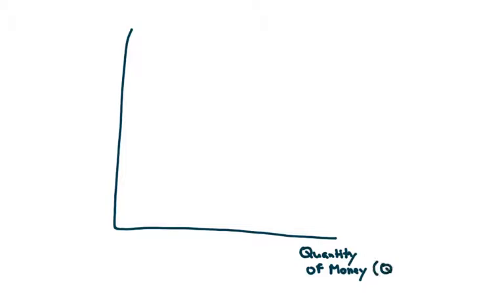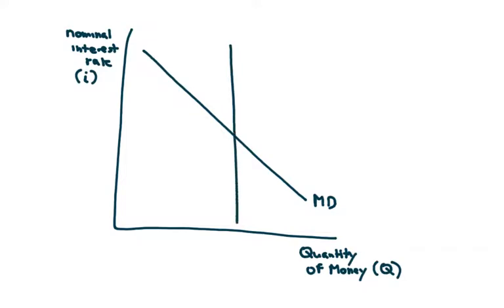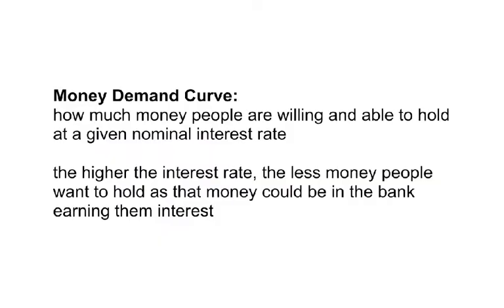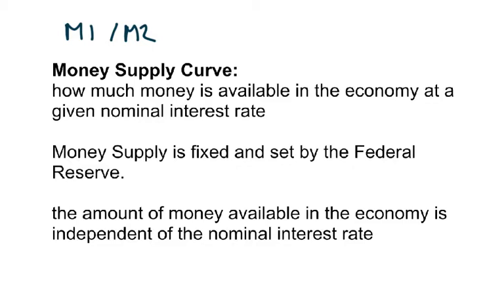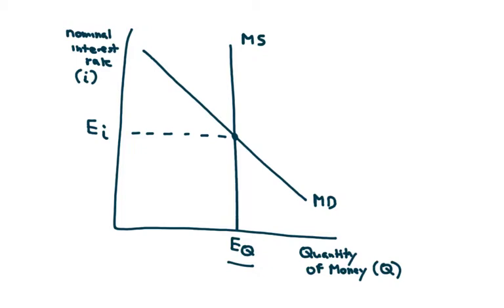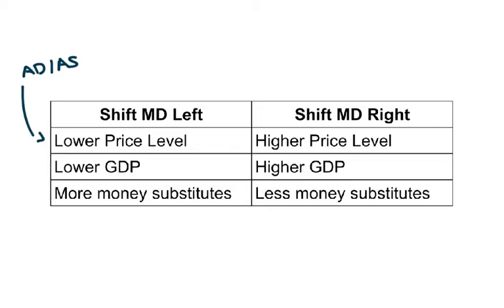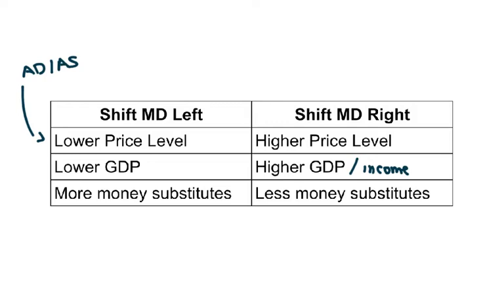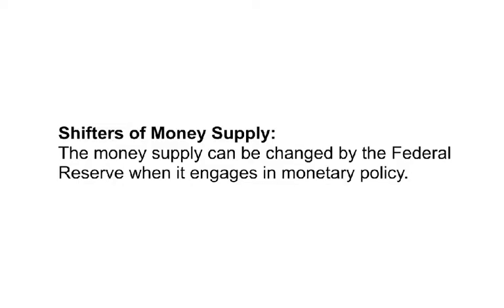The Money Market